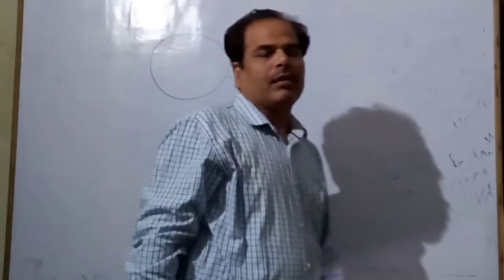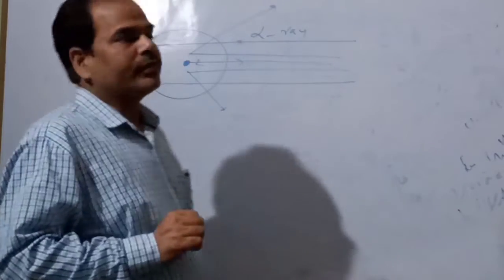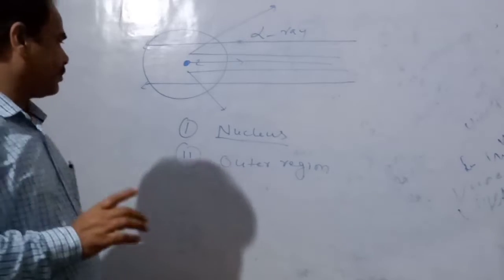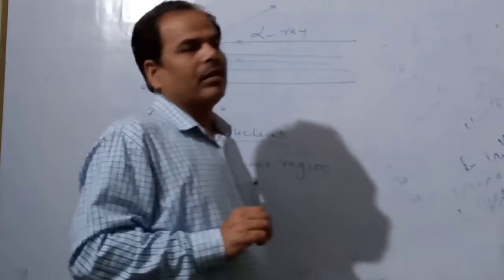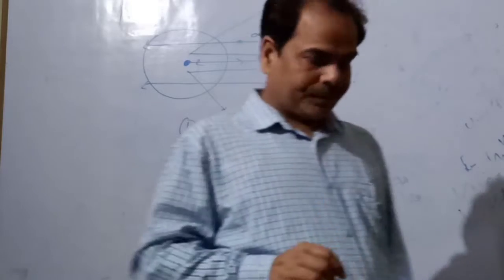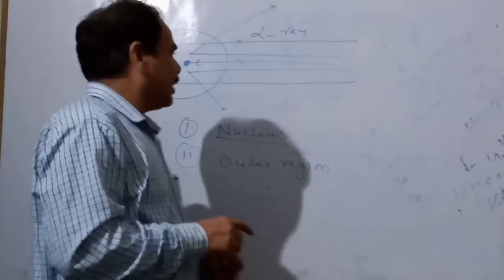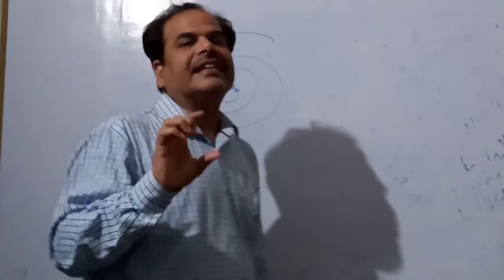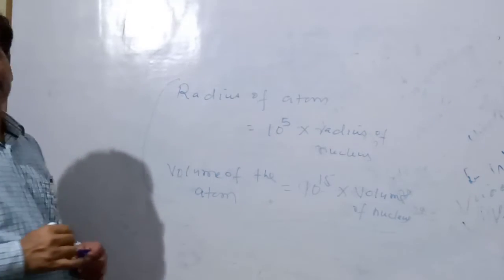Structure of atom part-4(For class 11th /JEE mains and NEET)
Rutherford's atomic theory and its drawbacks